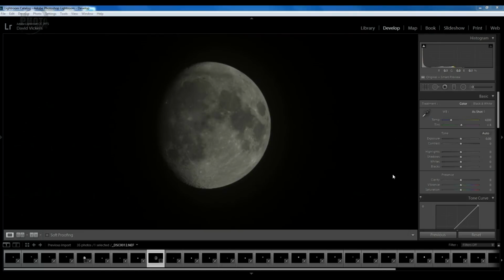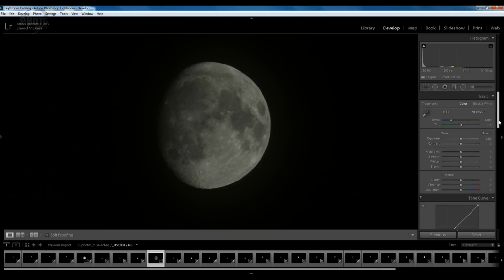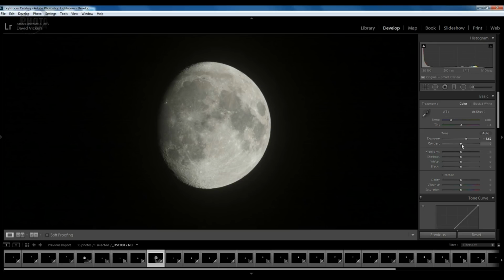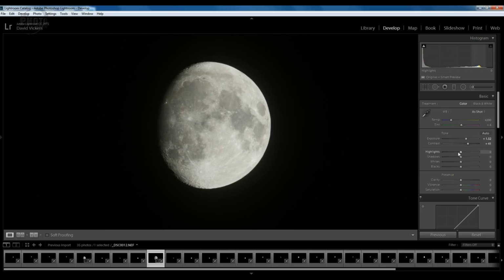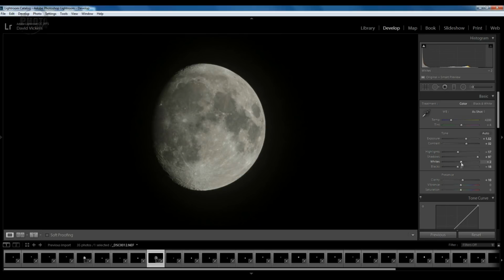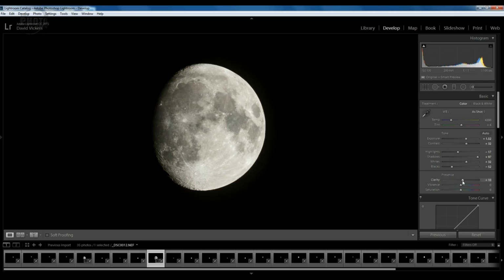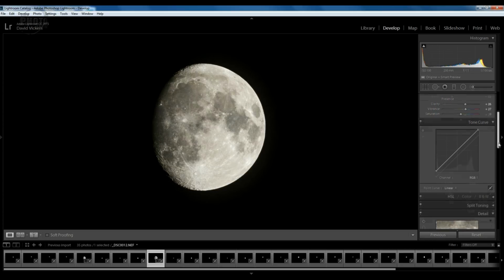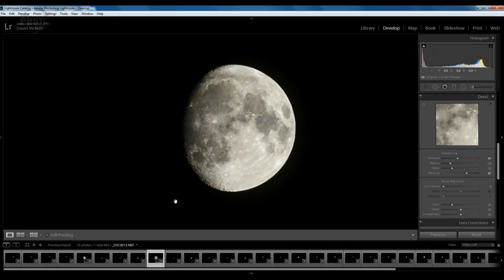Moon Photos In Lightroom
Editing Moon Photos In Lightroom: Once you have taken your great Moon photos, what next? In this episode Dave Vickers shows you how to edit your Moon photographs in Lightroom.
UK PRODUCTS & PRICES FROM THIS VIDEO: Photoshop+Lightroom CC
US PRODUCTS & PRICES FROM THIS VIDEO: Photoshop+Lightroom